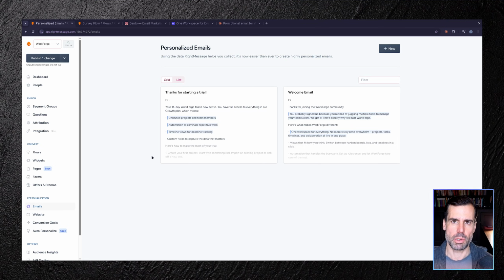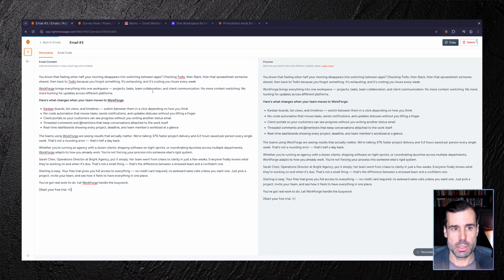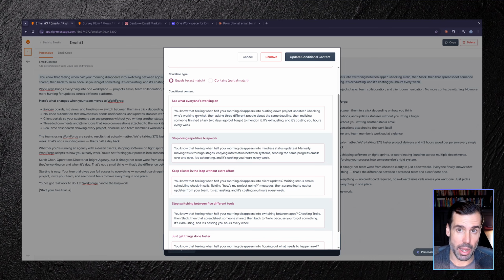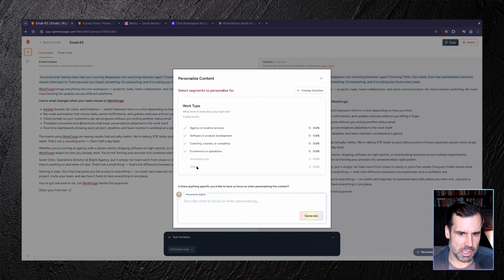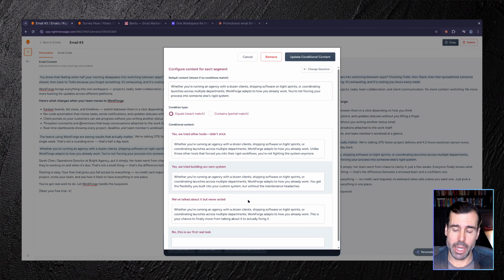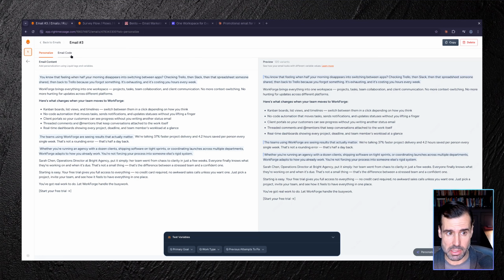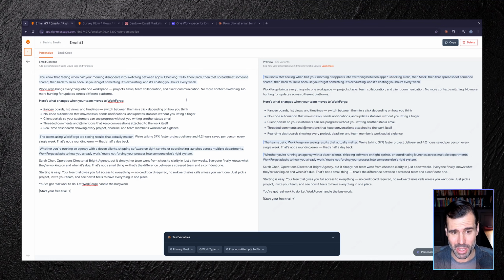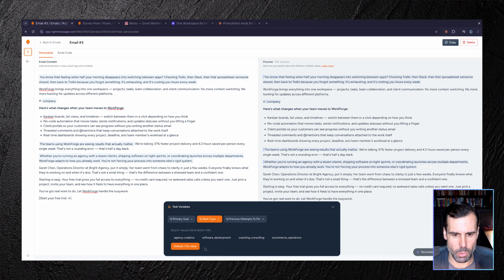How to Create 1,000+ Email Variations (Without Code)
Most people think email personalization means adding {{first_name}} to the top of an email. That's not personalization, that's mail merge.

Real personalization is when every email feels like it was written specifically for that person. And with RightMessage, you can create hundreds or thousands of variations without writing a single line of code.

In this tutorial, you'll learn how to:

- Build highly personalized emails visually (no Liquid code required)
- Preview every variant instantly by toggling segments on/off (much easier than hunting for test contacts in your ESP)
- Export your personalized email to email platform RightMessage integrates with
- Avoid common grammar pitfalls

RightMessage makes 1:1 email messaging accessible to everyone.